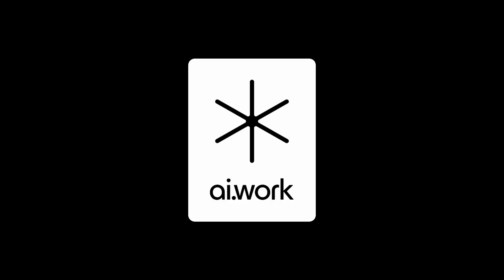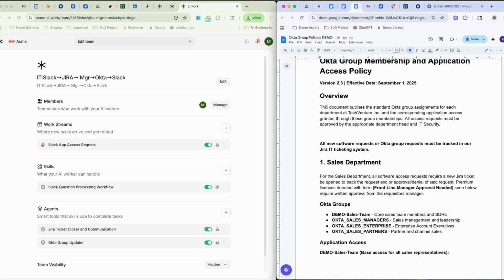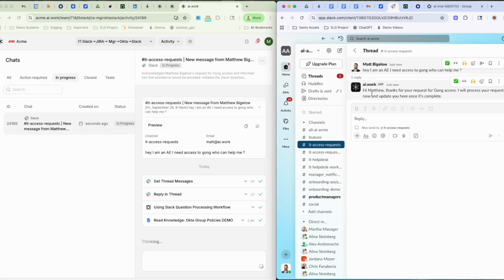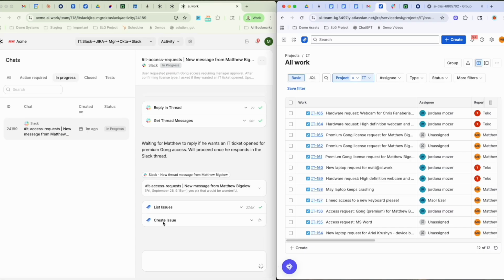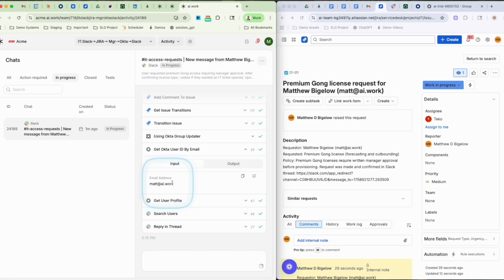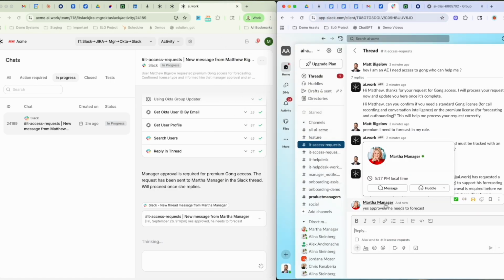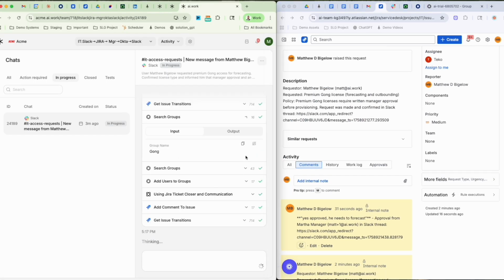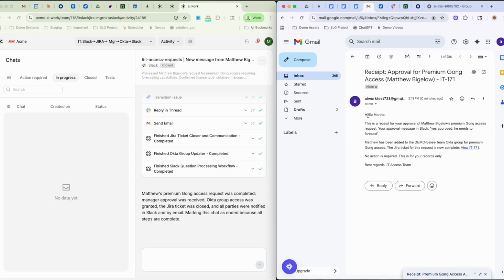Ai Worker Demo: How the AI Worker Autonomously Handles App Access Requests from Slack to Okta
Watch the future of IT Operations unfold. This demo showcases how an **AI Worker** from *ai.work* can autonomously handle a complex software access request from start to finish, completely eliminating the service desk bottleneck.

*The Challenge:* A sales employee (Matthew) needs access to a premium application (Gong) but company policy requires manager approval.

*The Solution (The AI Worker):*
Our **Identity Access & Compliance AI Worker** steps in as the intelligent, autonomous digital teammate.

1.  *Engagement & Policy Enforcement:* The worker listens in Slack, immediately engages with the user, and consults the knowledge base to determine that manager approval is mandatory for the "Premium" license.
2.  *System of Record Integration:* The worker automatically creates a fully detailed and auditable ticket in *Jira*.
3.  *Manager Approval Workflow:* It intelligently queries **Okta** to find the user's manager (Martha), reaches out to her in her preferred channel (Slack) for quick approval, and processes her response.
4.  *Access Granting & Audit:* Upon approval, the worker seamlessly grants the required access by adding the user to the correct **Okta** group.
5.  *Full Traceability:* Every step—from the initial request to manager approval to the final access grant—is logged as a comment in the Jira ticket, providing a full, traceable audit trail.
6.  *Resolution:* The ticket is marked "Done," and final receipts are sent via Slack and email.

This is more than just automation—it's what happens when your digital teammate executes, learns, and collaborates across all your enterprise systems.

*Learn more about autonomous operations at ai.work.*